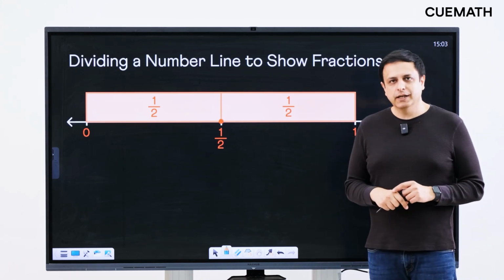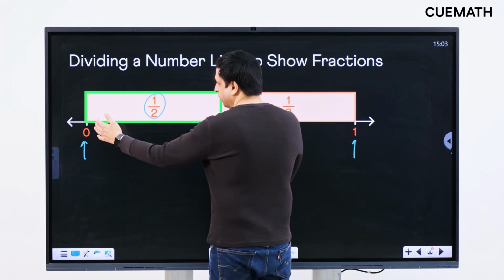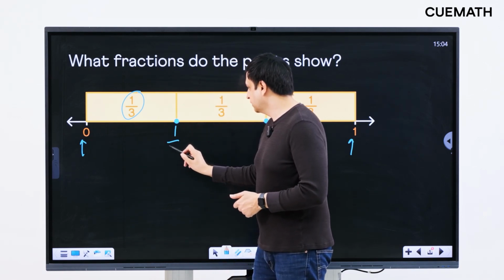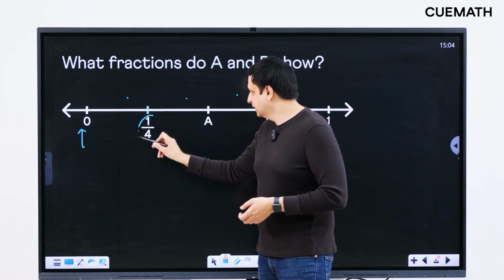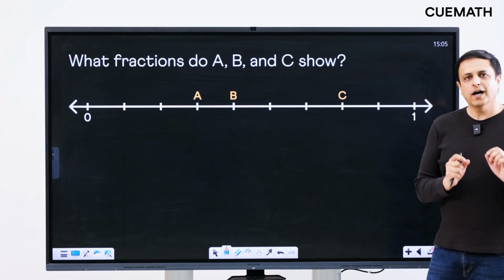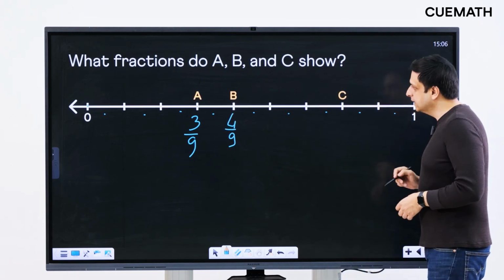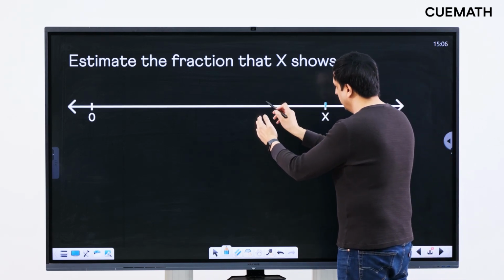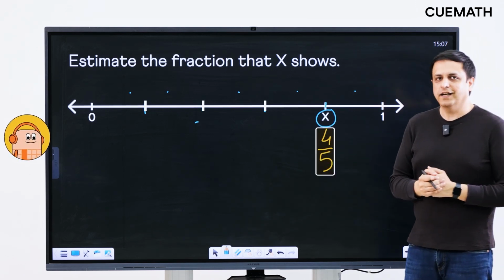Identify fractions on the number line | Concept and Practice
In this video, you will get a clear understanding about identifying fractions on a number line, with Manan Khurma, Cuemath's founder and first teacher.

This video is part of a complete video series on Fractions. Check it out on the homepage as part of out Math Foundations Curriculum.
Learn math the right way with Cuemath and build a strong foundation.